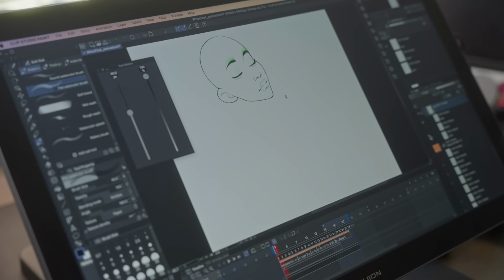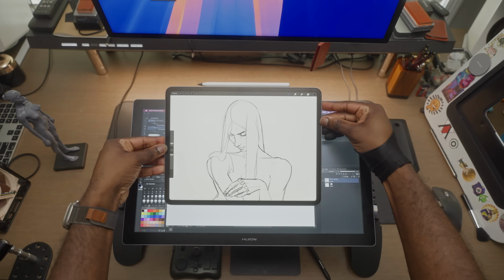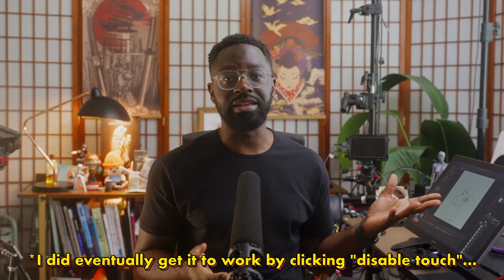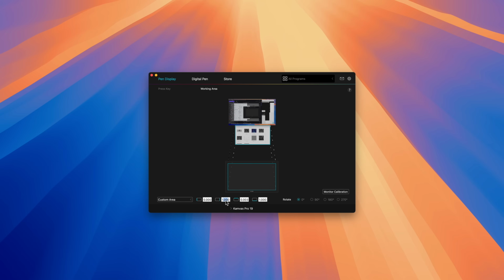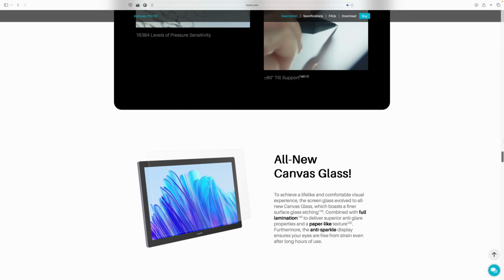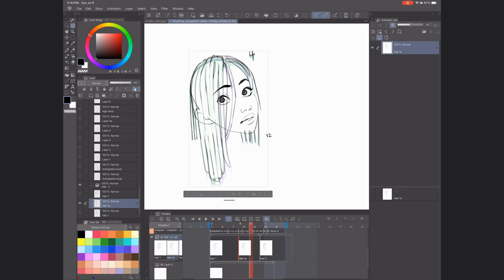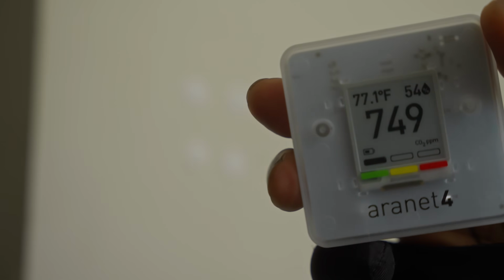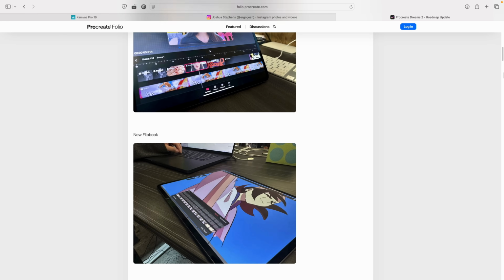I Mastered Animation on this New Tablet - HUION Kamvas Pro 19 Review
The HUION Kamvas Pro 19 is a phenomenal device! But is it good enough for frame-by-frame animation?

▶ Huion Amazon

Timestamps:

00:00 - Introduction
01:09 - HUION
02:14 - Specs
03:36 - Build Quality
04:06 - Pens
05:08 - Color/Display
07:13 - IO/Connectivity
08:16 - Animation Benefits
09:51 - JUST BUY IT FOR THIS REASON
10:21 - Conclusion

My New Custom Procreate Brushes!

I post my art on Instagram, Cara,  and Artstation:
▶  / ergo.josh

Tools that I use:

2TB M2 iPad Pro 12.9"
Apple Pencil 2nd Gen
Moft Dynamic Folio
Halfmoon/Moonlander Keypad
Tourbox Elite
OWC Go Dock
Sketchslate & Sketchboard Pro
Xencelabs 16" Display Tablet
Sigma Art 24-70mm F2.8 Lens
Meike 85 mm T2.1 Lens